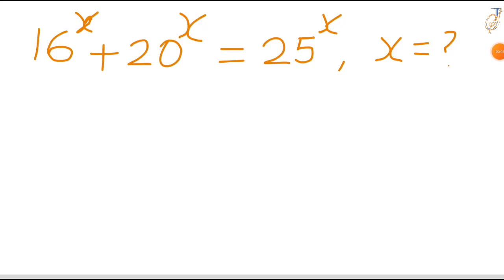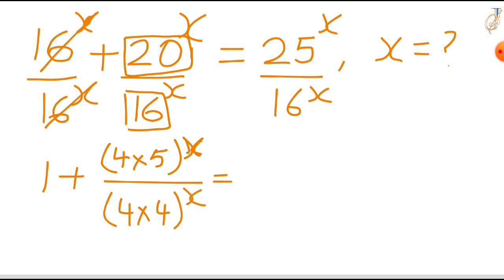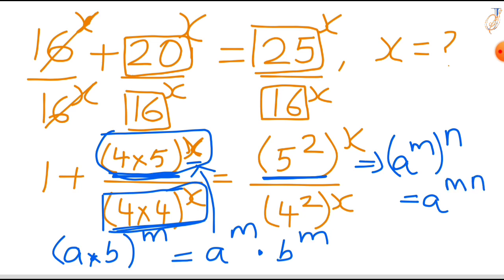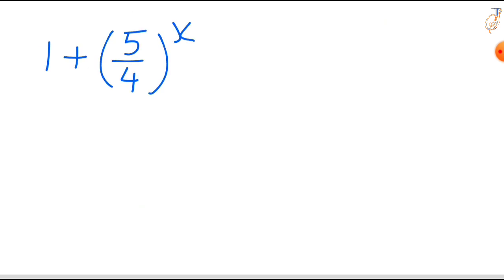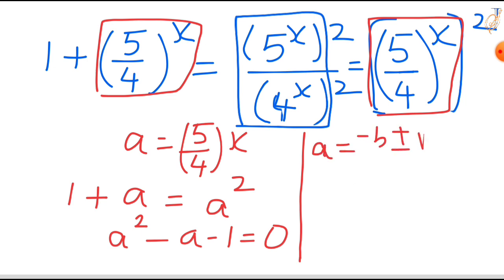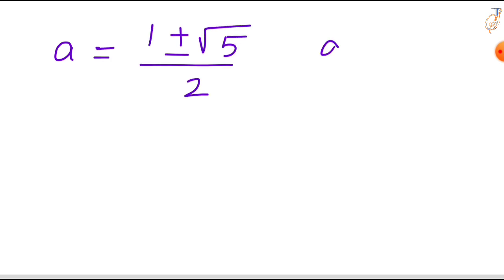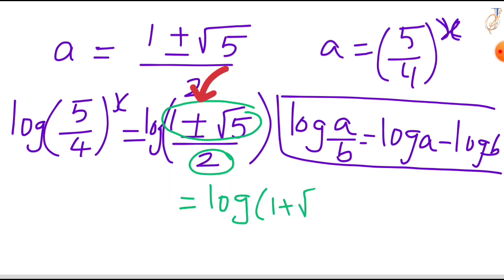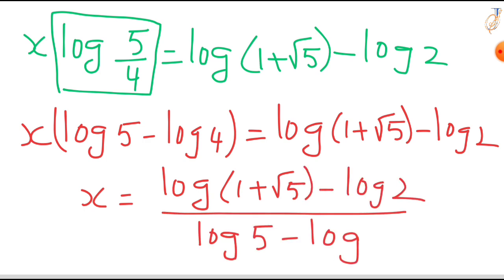A difficult exponential olympiad problem.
mathematical olympiad

math solver

olympiad math

mathematical olympiad

math solver

olympiad math

maths